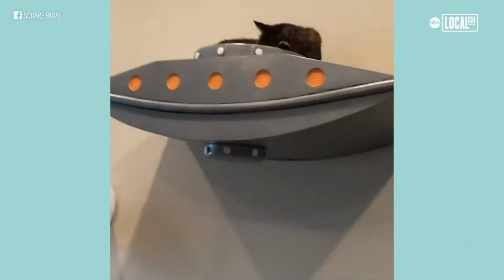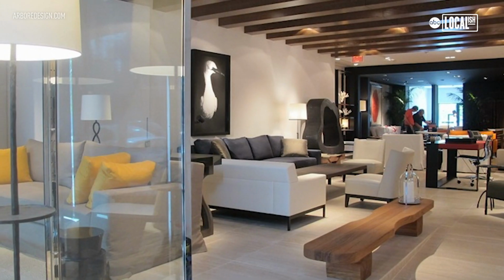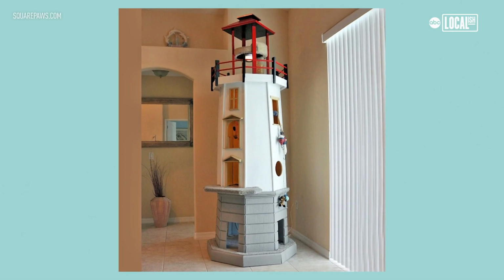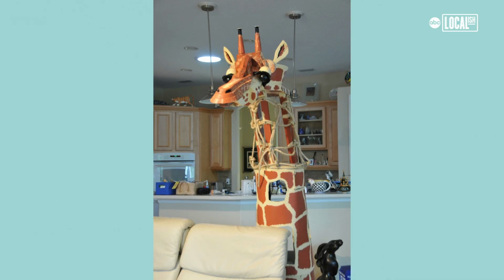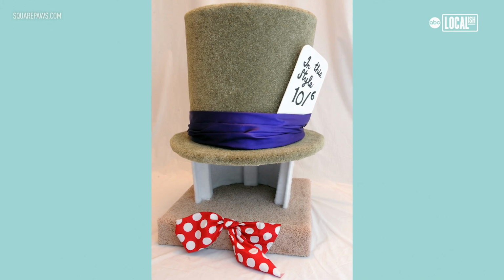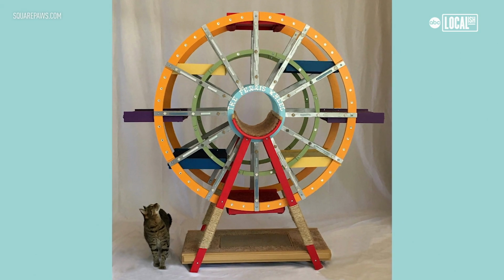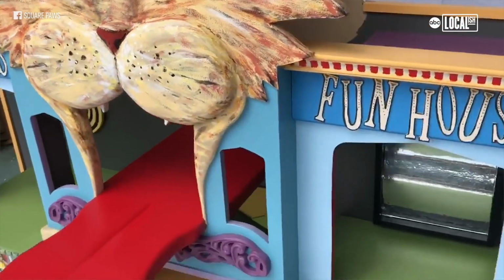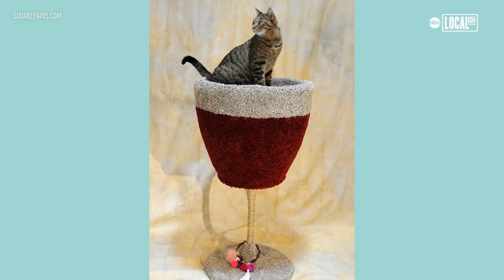Architect Makes Paw-Some Cat Towers | Localish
Mario Arbore uses his skills as accomplished architect to build the most un-fur-gettable cat towers even the pickiest of felines will love! Want to get one for your BFF? for more information!